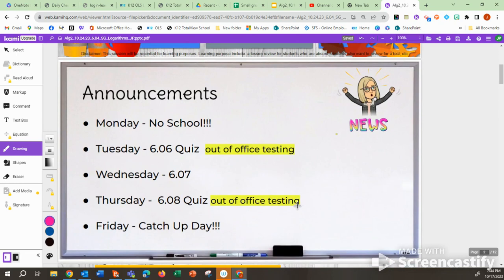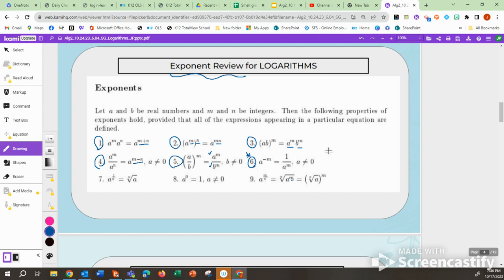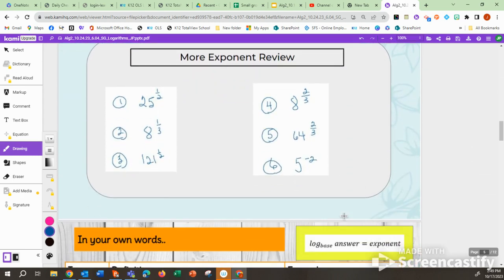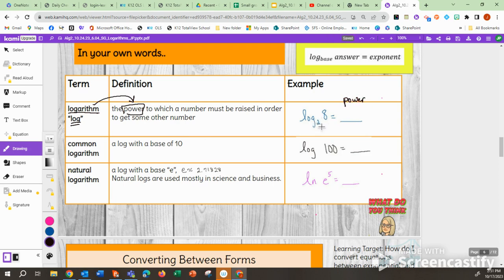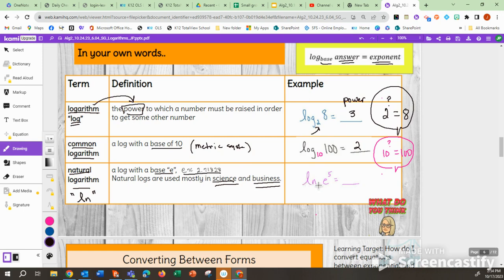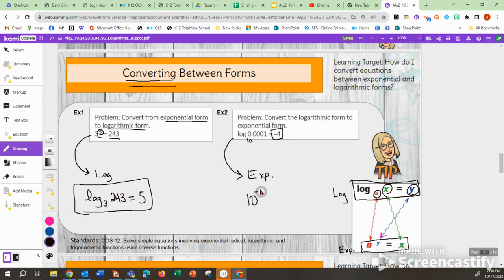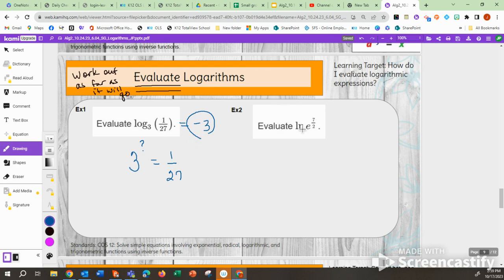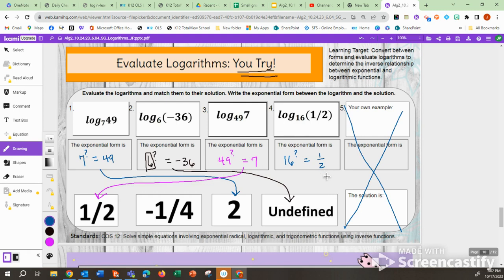6.04 Lesson Semester A